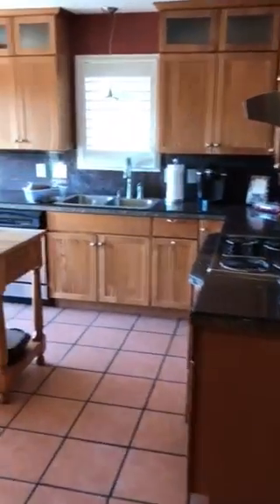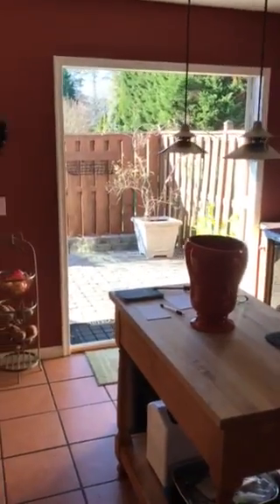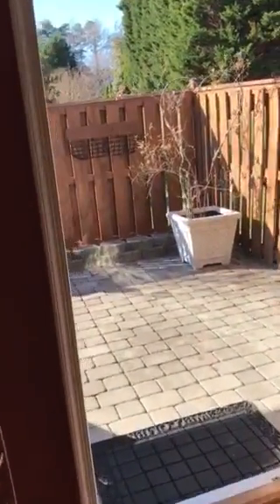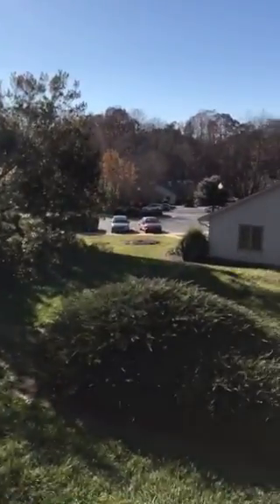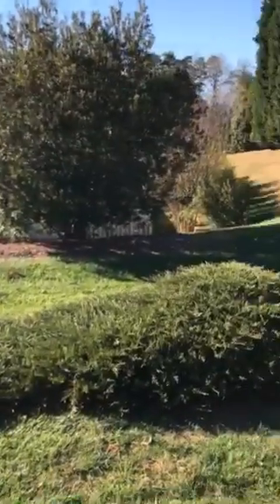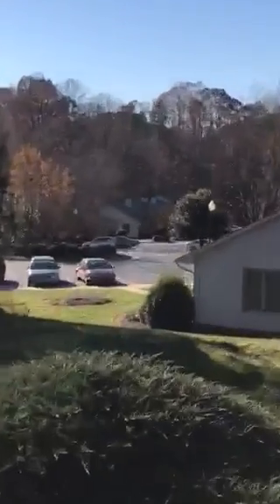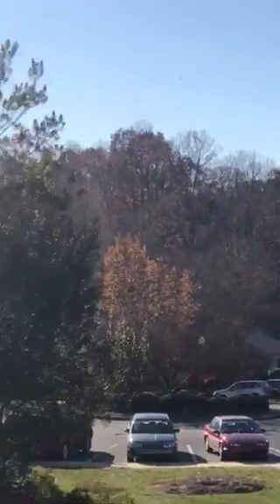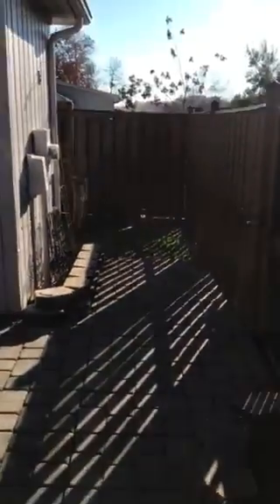Tour of Lee Ferrell